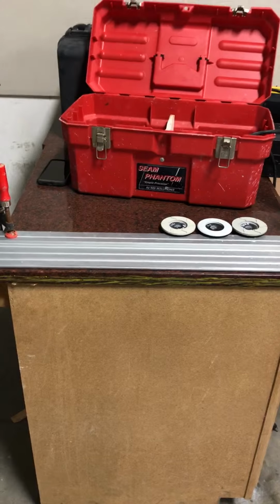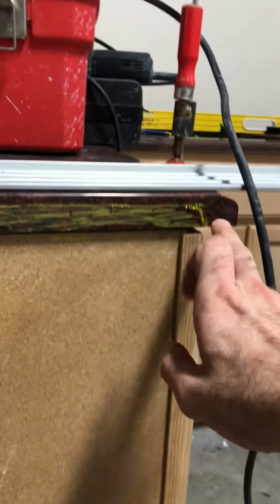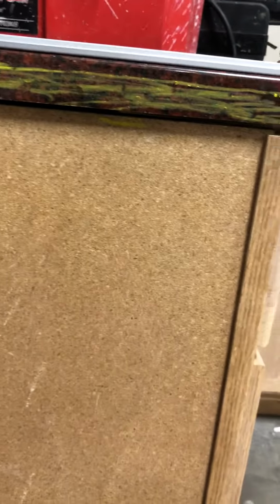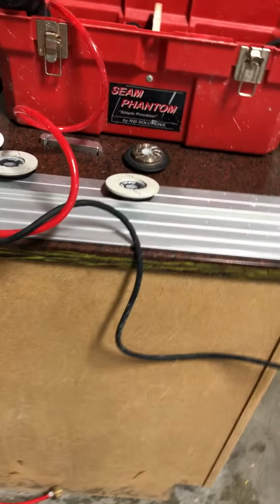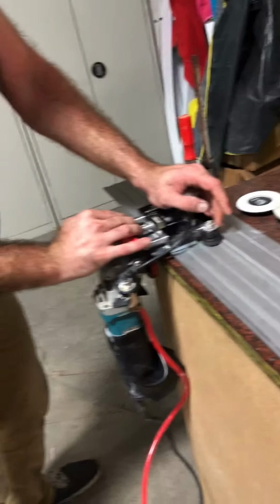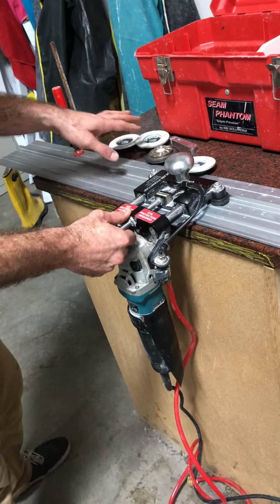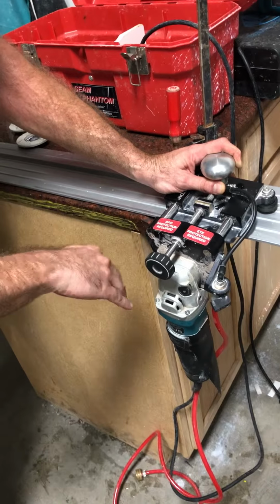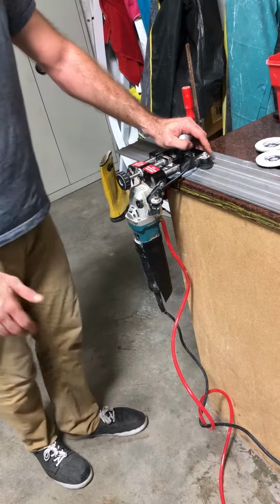Seam Phantom Run Down - Electric Version